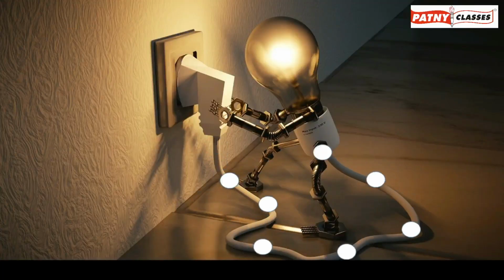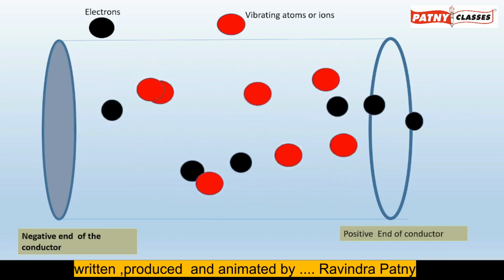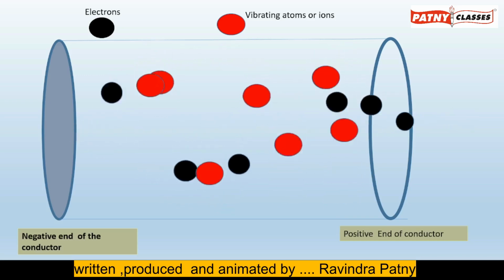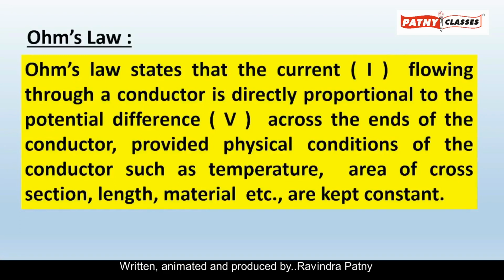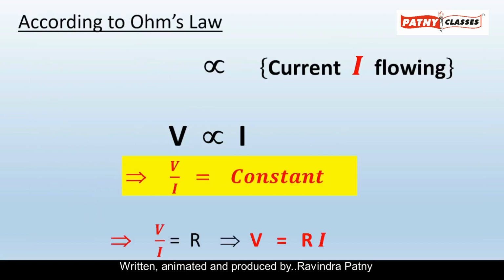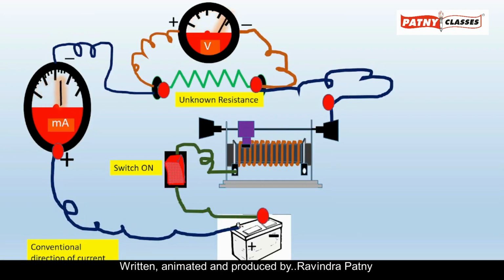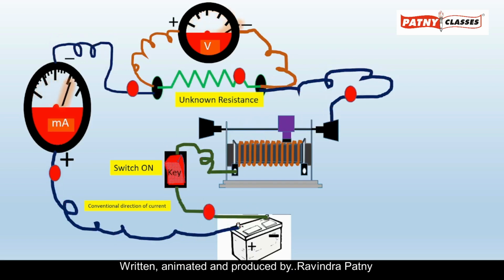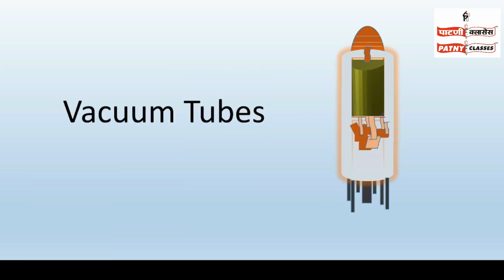Ohms Law with Animation / What is resistance / Why Resistance in a conductor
# Physics # current electricity # Ohm's Law with Animation / What is resistance / Why Resistance in a conductor # Ohm's Law # voltage and current relationship Basic electricity

This video about resistance in a given conductor,  Presented in form cartoon video, It talks about  relation between current, voltage and resistance.